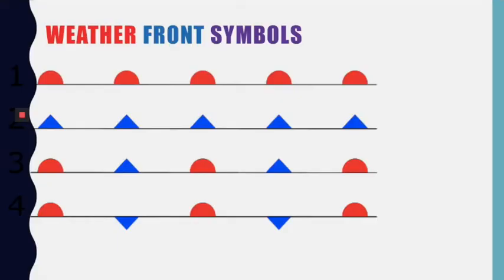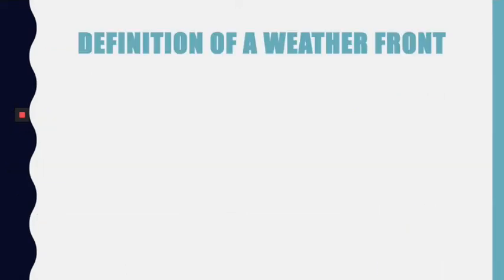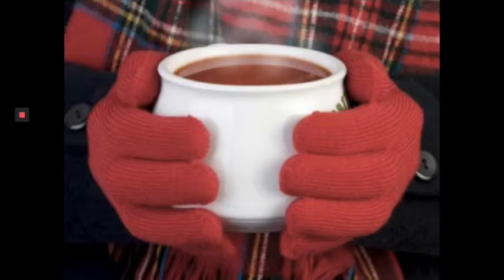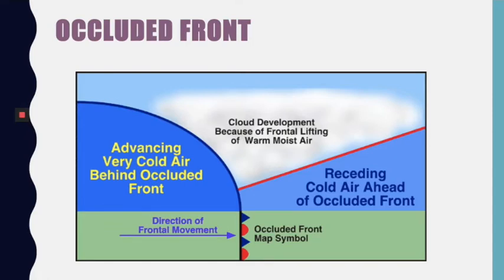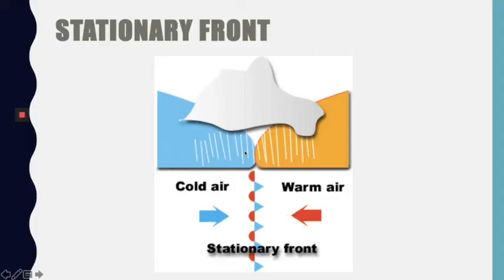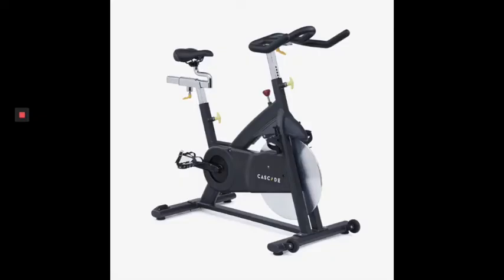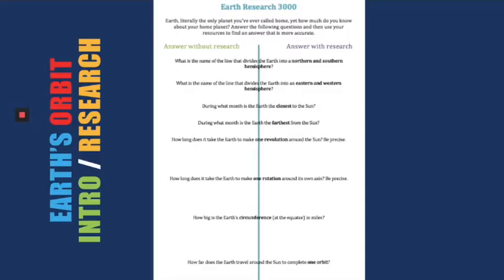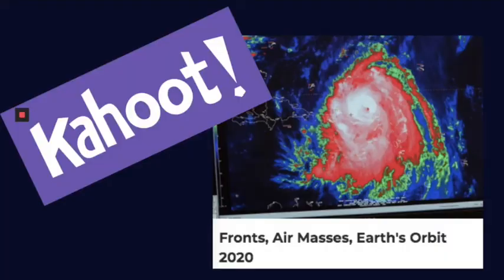6th Grade Science e-Learning, Episode 2 Weather Fronts